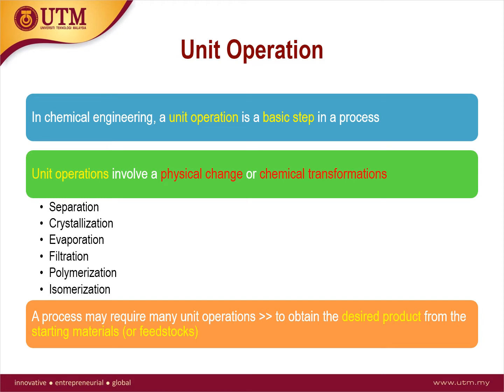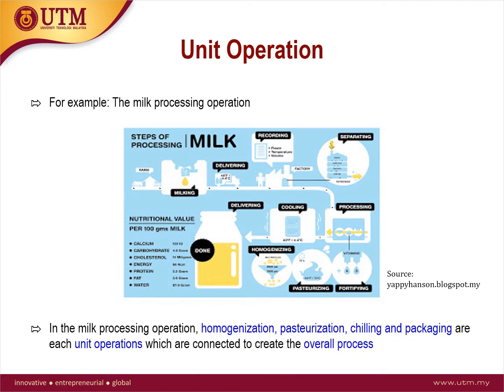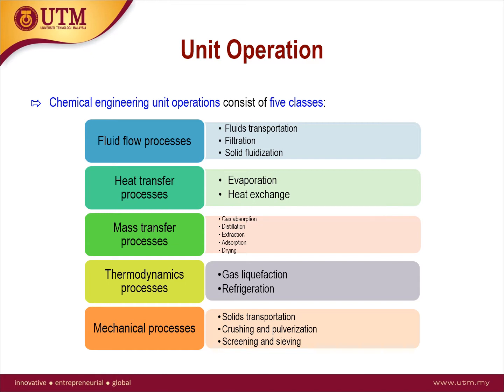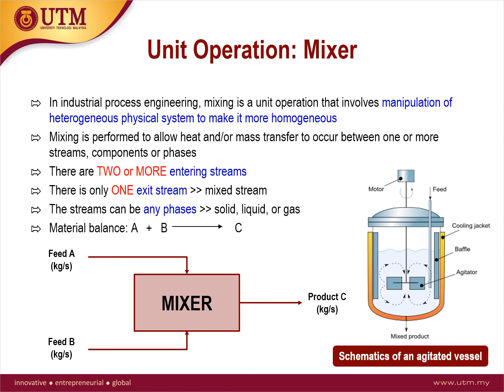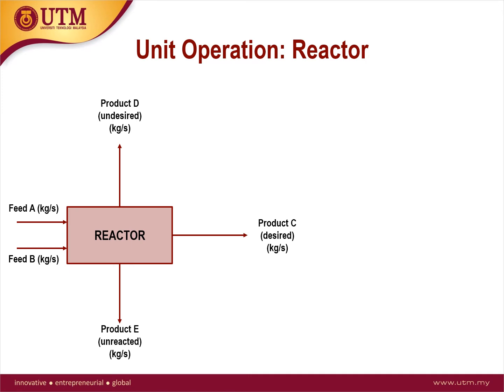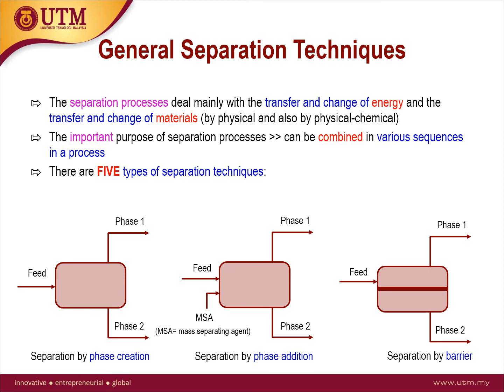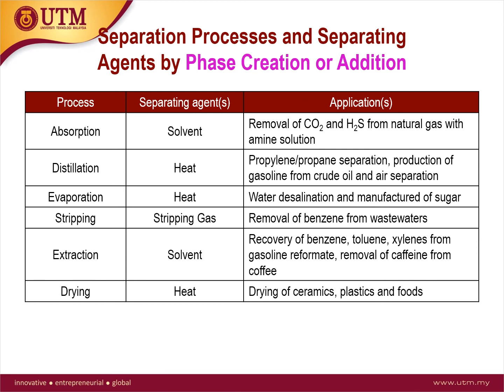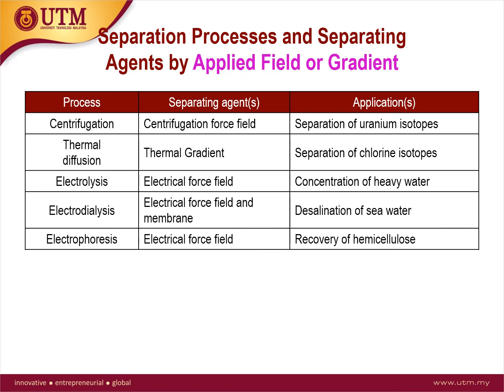SMJC2223 Unit Operations [Part 1]